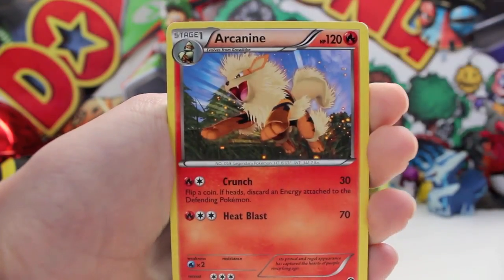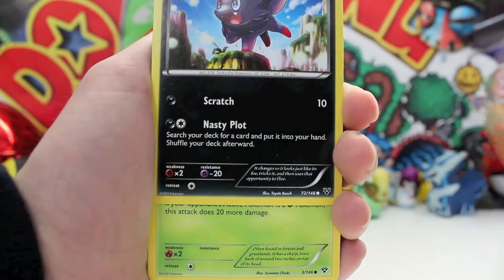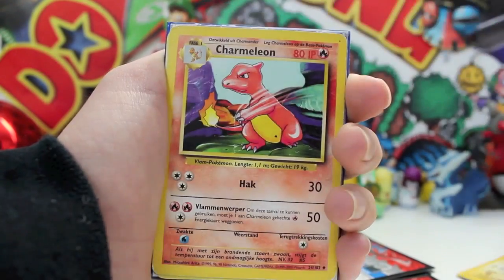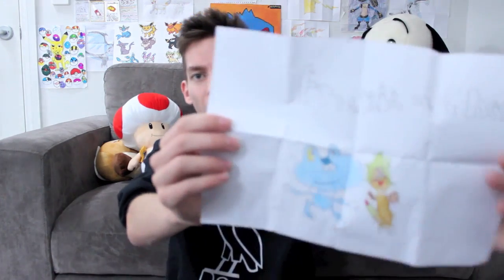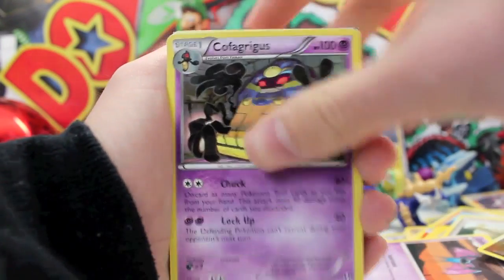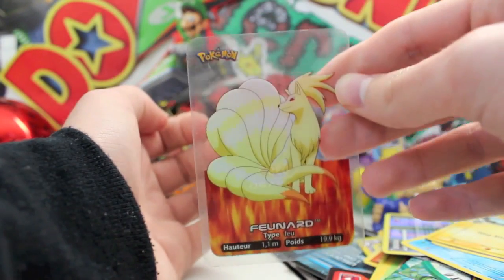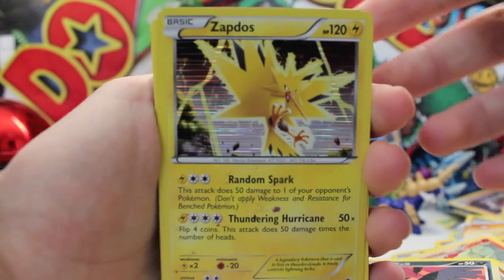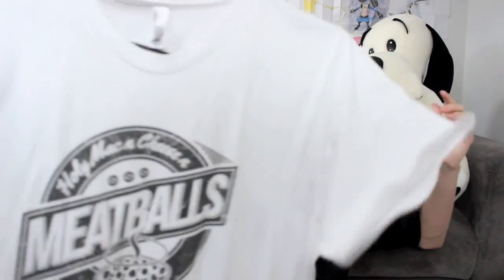Mail Man Monday Ep #24 (Walking 500 Miles!)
UnlistedLeaf
Australia

Today I have for you guys another episode of my new series Mail Man Monday were I get all fan mail and FCBM from you guys and give some other poketubers a spotlight.